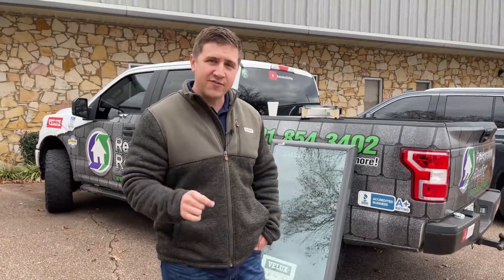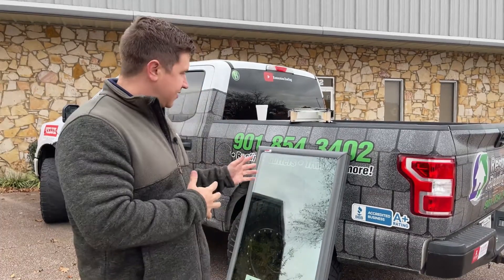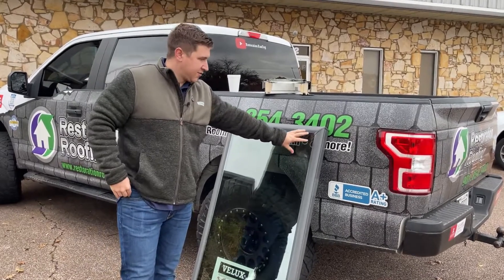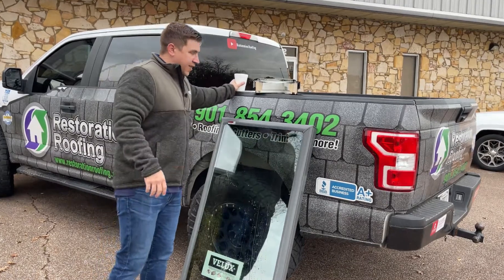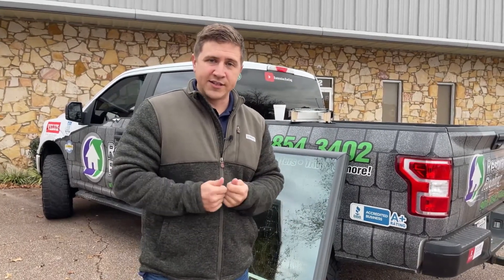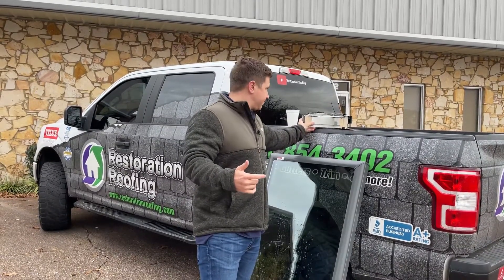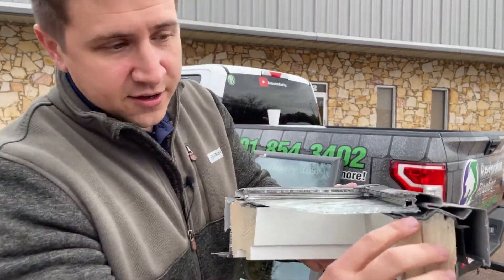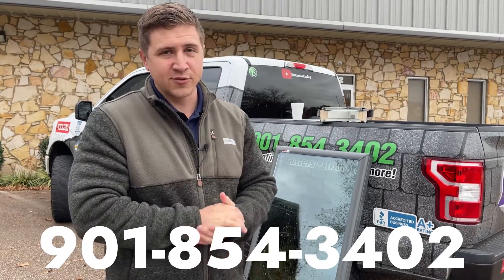How To Have a No Leak Skylight Part 2 | Protective Glass Features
Are you nervous about having a skylight installed above your head? Well don't let that scare you away! Check out the three features in the glass of skylights (Quiet, Clean, Safe) that make a Velux skylight a great addition to your home.